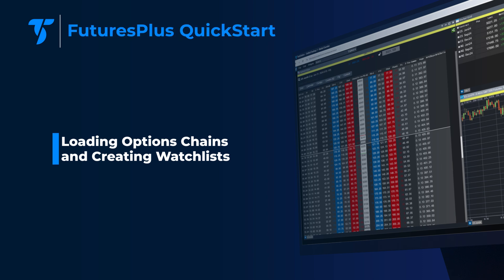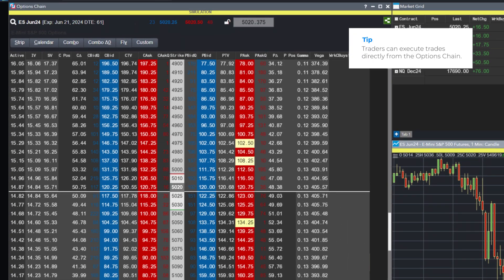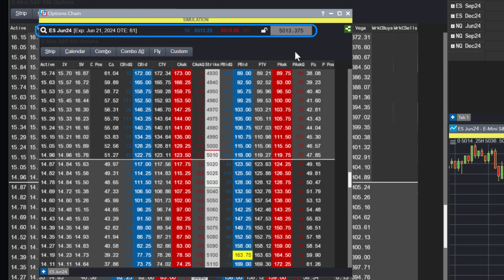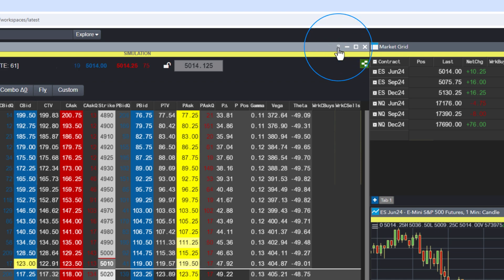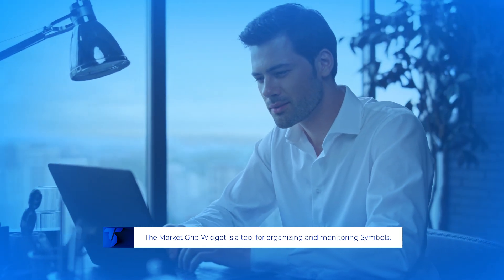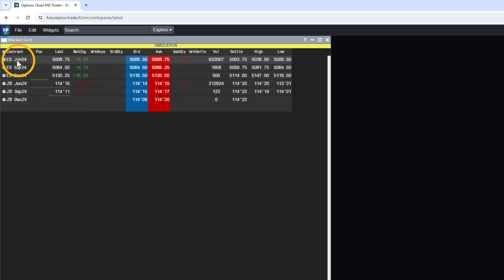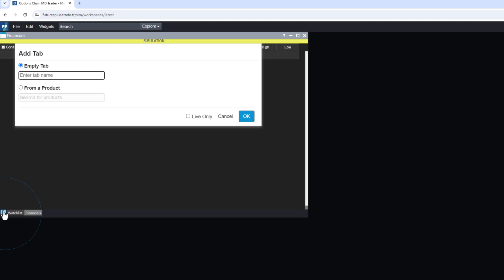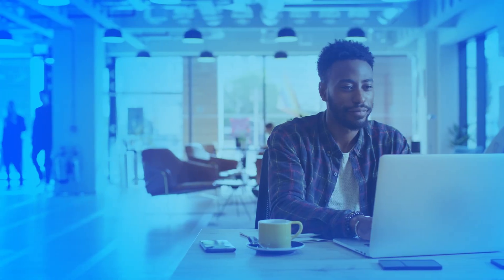Loading Options Chains and Creating Watchlists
Maximize futures options analysis and trading with FuturesPlus: customize Market Grid views, and track opportunities.